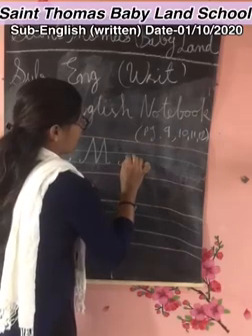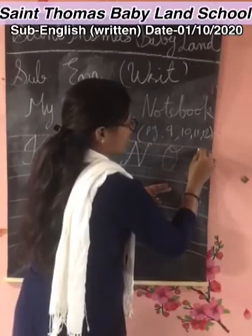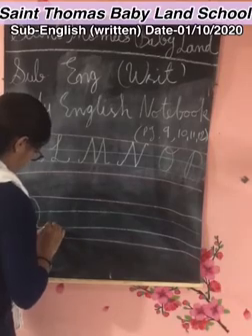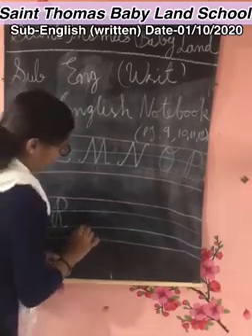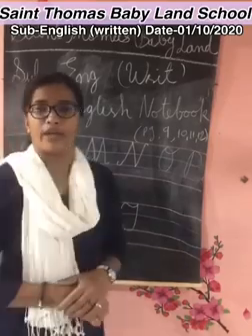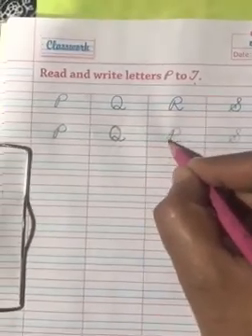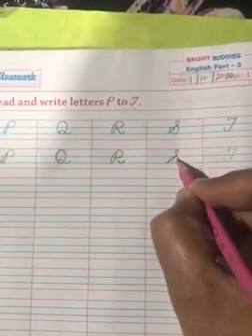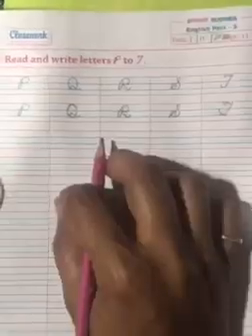ASMITA TR UKG ENG WRITTEN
ENGLISH WRITTEN